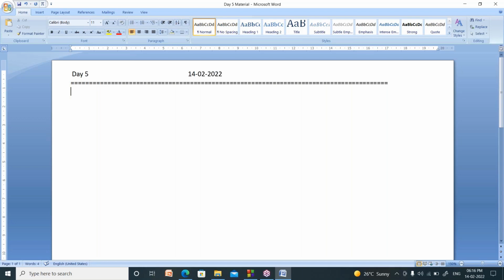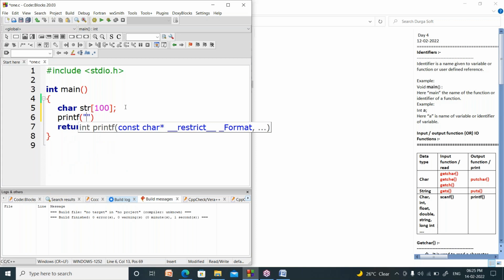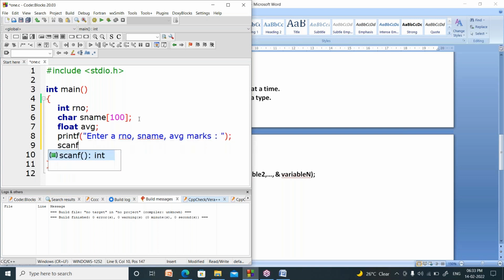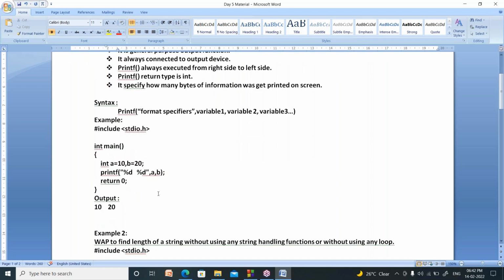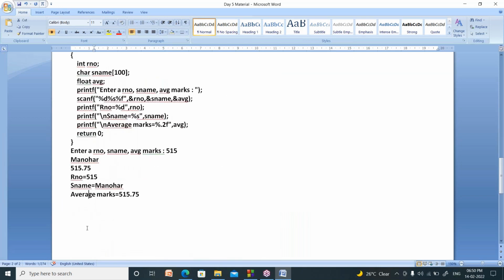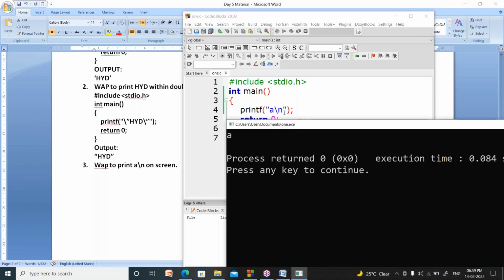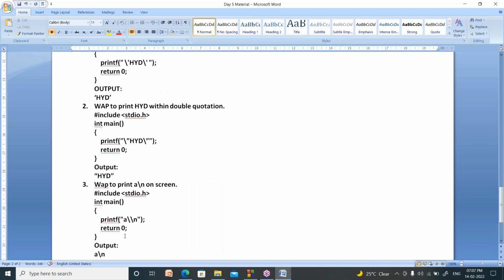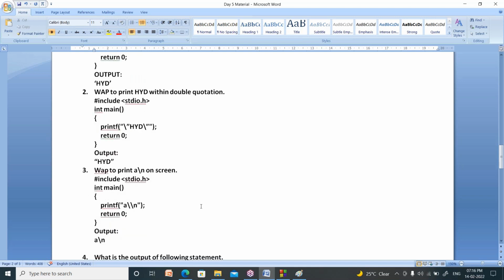C - LANGUAGE tutorials || Demo - 5 || by Mr. M.C.P. Saheb On 14-02-2022 @6:15PM IST